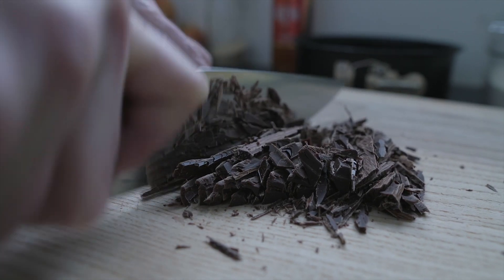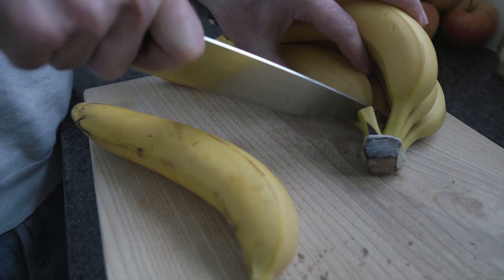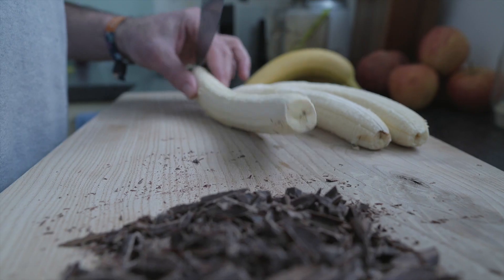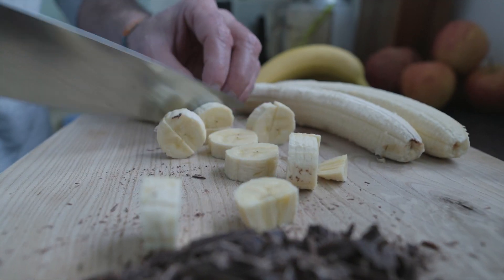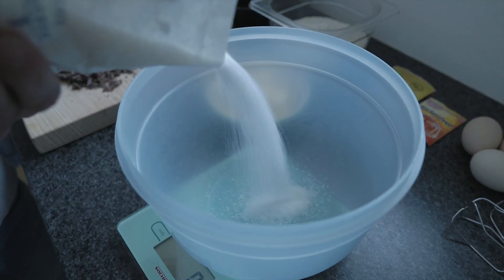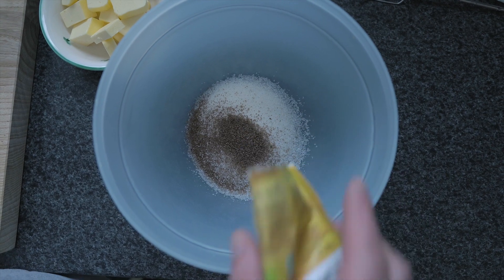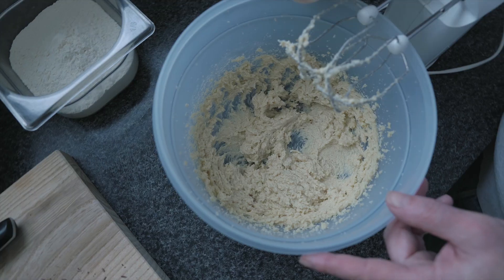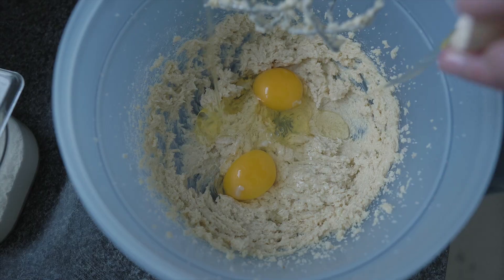Bananen-Schokoladen Kuchen in 5 Minuten mit Spaß gemacht!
Saftiger Bananen-Schoko Kuchen schnell gemacht. Nur das Backen dauert 40 Minuten! Das Rezept findest Du unterhalb 👇
Gutes Gelingen & Enjoy cooking!

Zutaten:
150g Butter
130g Zucker
350g Mehl
150g Schokolade
3 Eier
3 Bananen
Vanillezucker
1 Packung Backpulver
1cl Rhum
Prise Salz

Bei 200 ºC ca. 40 Minuten backen.

🎬 Timeline:
00:00 | Intro
00:09 | Bake the Cake
02:05 | Outro